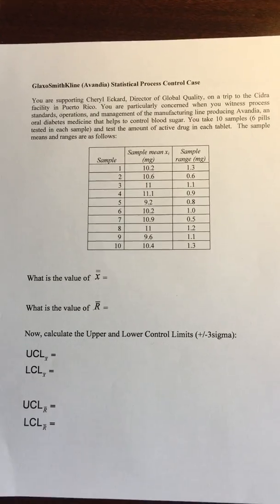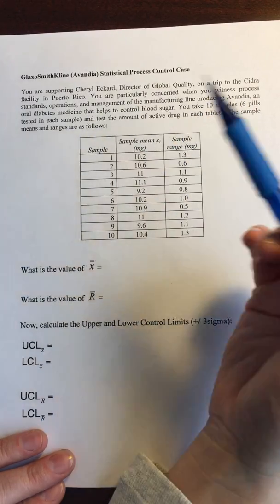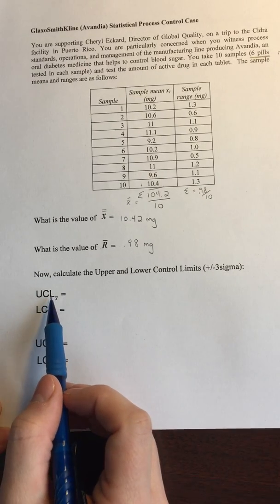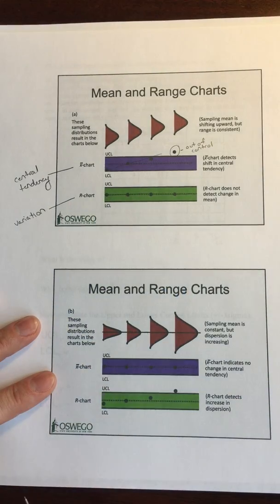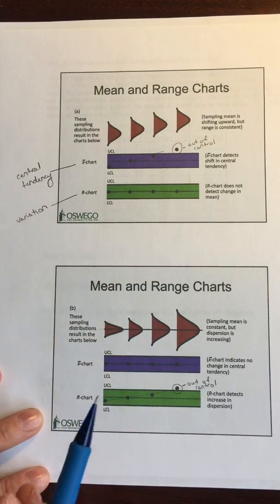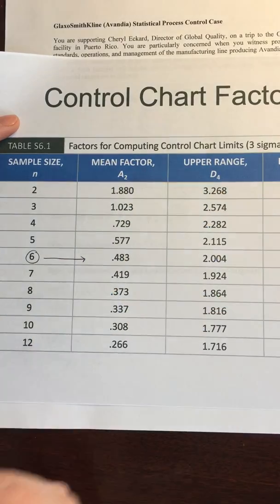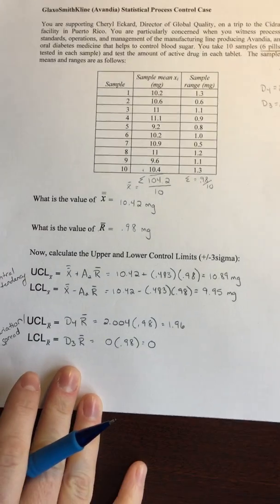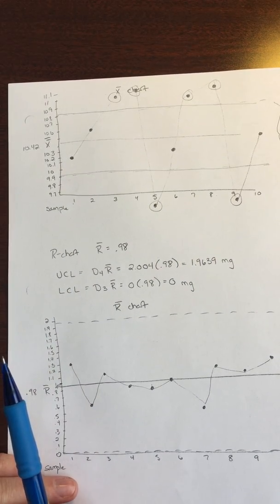Statistical Process Control